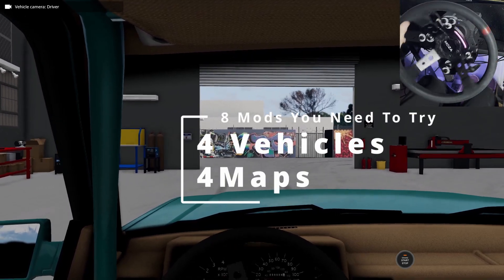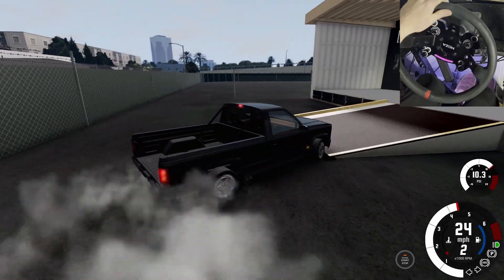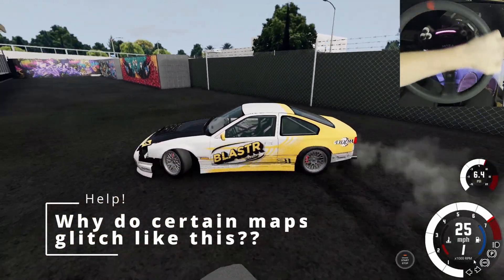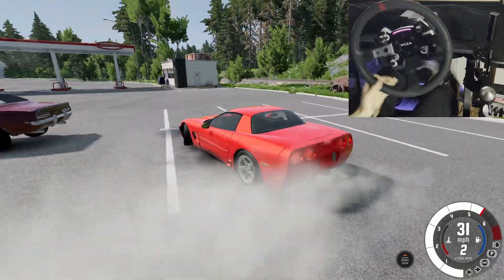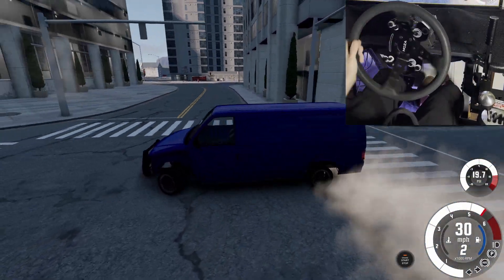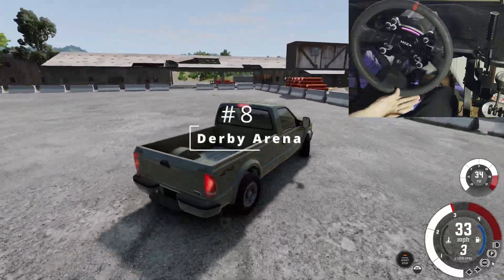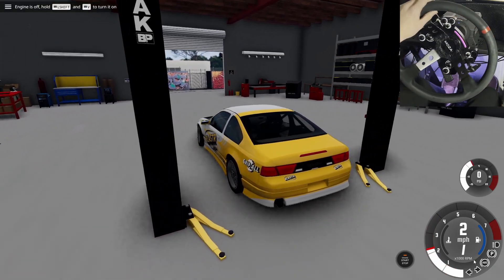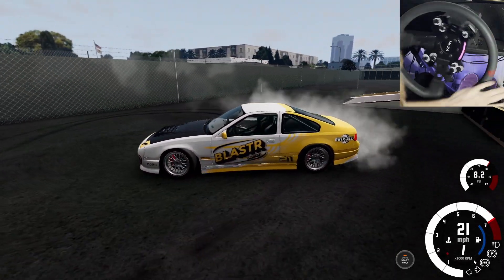8 Under-Rated BeamNG Mods for Drifting | 4 Drift Maps & 4 Drift Cars (With Moza DD Wheel)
We play PC Assetto Corsa, BeamNG.Drive and Forza Horizon 5 on a Moza & Next Level Racing Simulator.

Along with that we play controller games on PC, Xbox and PlayStation. New games and nostalgic games like Skate 3, BMX Streets PIPE, new & old Call of Duty’s, GTA and more!

Set ups-

-Next Level Racing 2.0 Foldable Stand

DIY self built Van Life build :
-2015 Ford Transit 350 3.5 ecoboost, tall roof extended.
-Suburban 3 burner stove and over
-Dometic CFX3 75 Dual zone fridge / freezer
-Max air fans

Solar Specs:
-Renogy 2 x 300w 24V panels
-Renogy 2 x 100ah Lithium Ion battery
-Renogy 60a Charge Controller

Gaming set up:
-Xbox One
-PlayStation 4
-Asus Tuff Gaming laptop 3070ti i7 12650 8gb ram
-Sceptre 30” ultra wide curved monitor on wall mount
-Acer Nitro 1650 (stopped working)

BeamNG.drive
BeamNG.drive best mods
Best cars for beamng
Top mods 2023 beamng
Drifting BeamNG direct drive wheel base and pedals
BeamNG on Moza R9
BeamNG Best drift mods
Best drift tracks beamng
BeamNG best traffic maps

All edited on Sony Vegas and the best thumbnails made on Photoshop